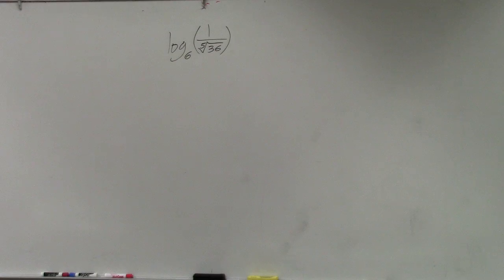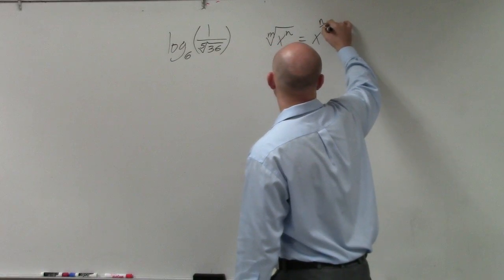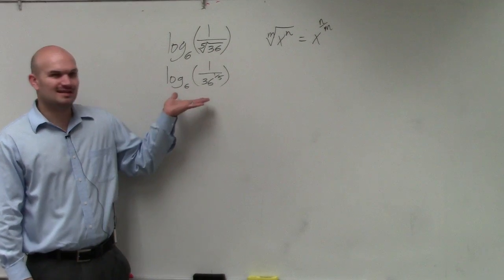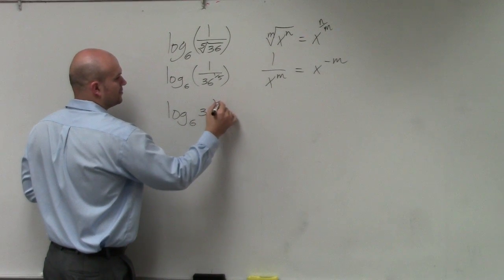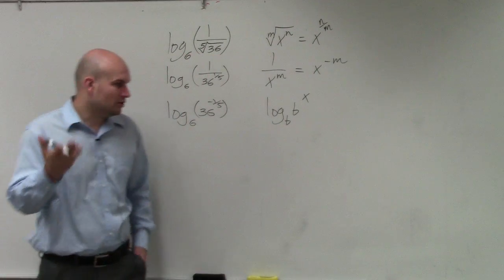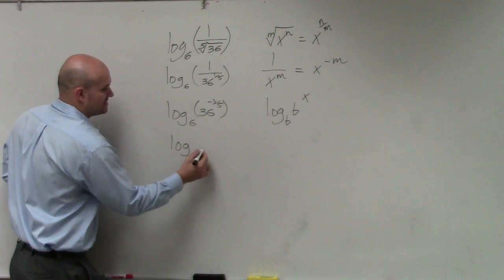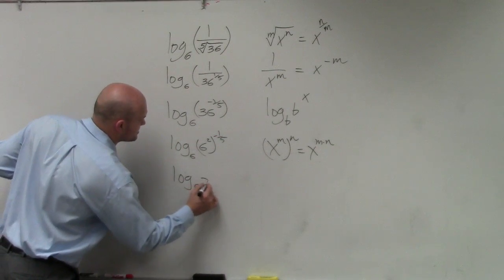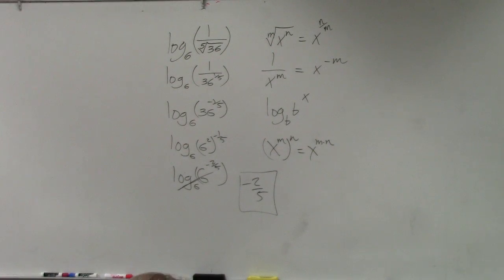Pre-Calculus - Evaluate Logs Without the Help of a Calculator